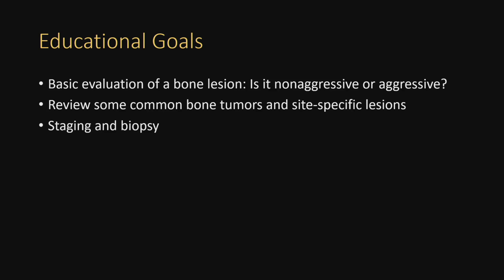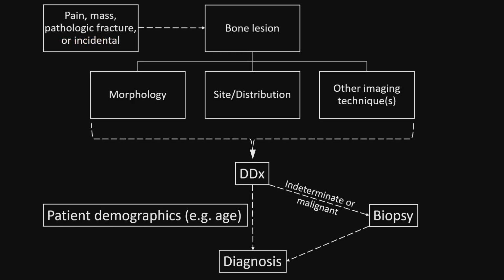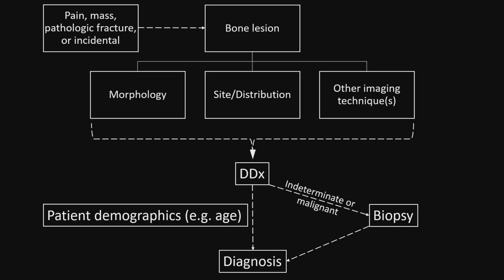FOCUS SESSION: Bone Tumors and Tumor-Like Lesions by Edward Smitaman, M.D.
Continuing Medical Education - Radiology Orthopedics Lecture Series (Video Clip)

Speaker: Edward Smitaman, M.D.
Lecture: FOCUS SESSION: Bone Tumors and Tumor-Like
Series: 2021 Internal Derangement of Joints: Upper Extremity - A CME Teaching Activity

This CME activity provides an update of current information on MR imaging in the assessment of musculoskeletal disorders.

Essential anatomy, physiology and pathology are emphasized that explain imaging findings in disorders of the shoulder, elbow, wrist, hand and fingers.

MR imaging findings in the assessment of common problems in upper extremities are compared to those derived from other imaging methods.

TARGET AUDIENCE
The target audience is practicing radiologists, orthopedic surgeons, rheumatologists, sports medicine physicians, and other physicians interested in musculoskeletal disorders.

Eric Y. Chang, M.D.
Karen C. Chen, M.D.
Christine B. Chung, M.D.
Evelyne A. Fliszar, M.D.
Brady Huang, M.D.
Tudor Hughes, M.D., FRCR
Mini N. Pathria, M.D.
Donald L. Resnick, M.D.
Edward Smitaman, M.D.

Educational Symposia
Industry Leader in Continuing Radiological